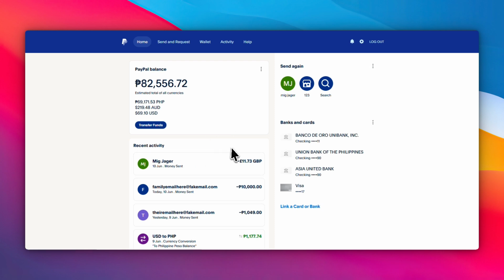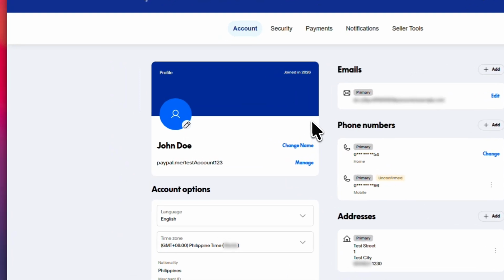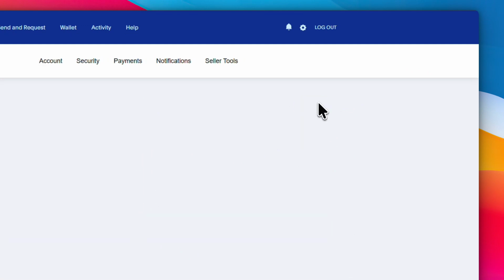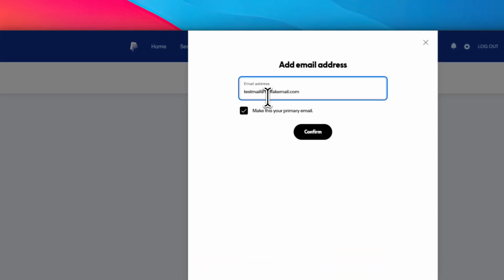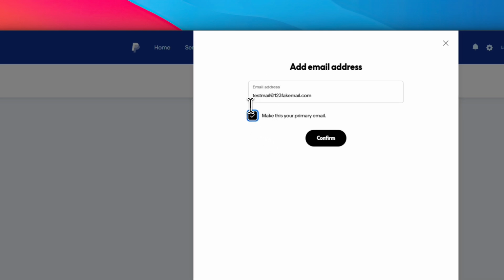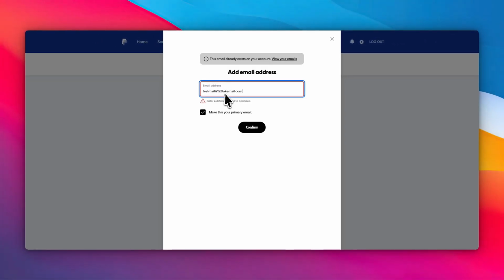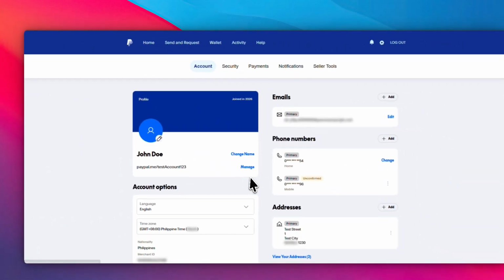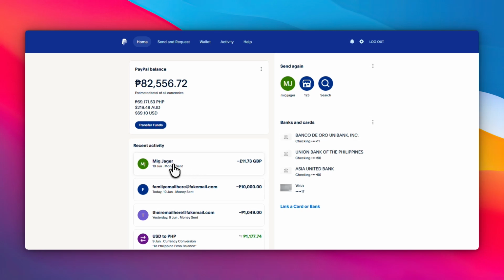How to Change the Primary Email Address on a PayPal Account (Step-by-Step Guide)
This guide covers updating account settings, managing multiple email addresses, removing old emails, and ensuring your account information stays up to date.

• Change your primary email
• Verify email addresses
• Remove old email addresses
• Update login information

• Primary email settings
• Secondary email addresses
• Notification preferences
• Account information
• Security settings
• Login credentials

• Account settings
• Email management tools
• Profile management
• Security controls
• Notification settings
• Account dashboard

⚠️ Important Note

Make sure you can access the new inbox and update any services connected to your PayPal account if necessary.